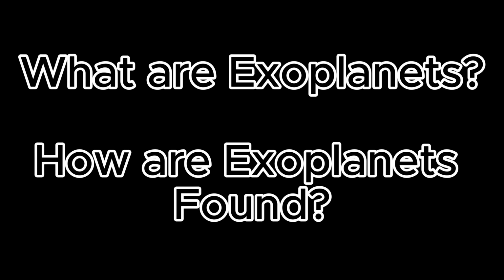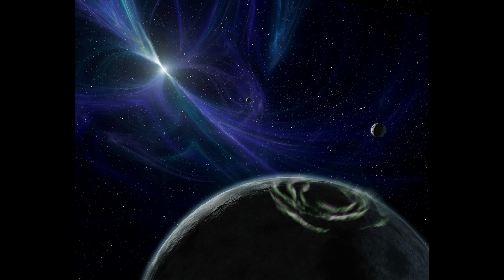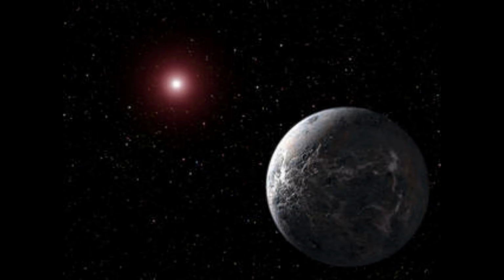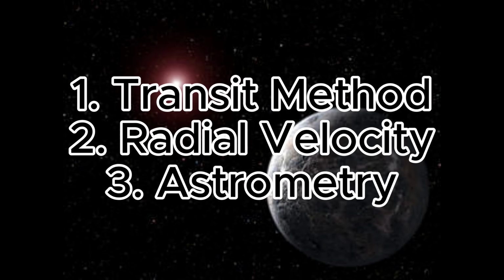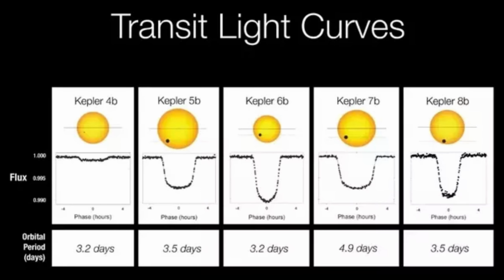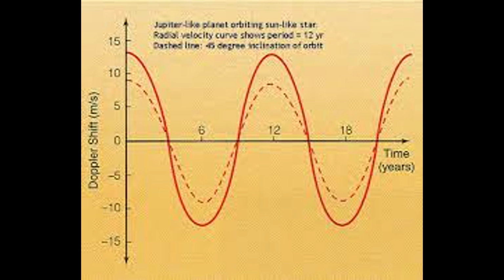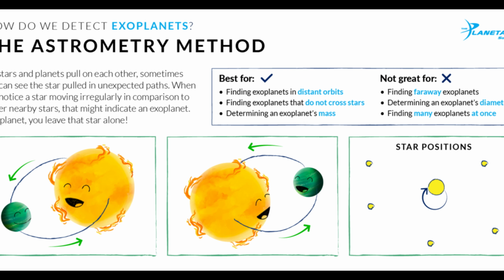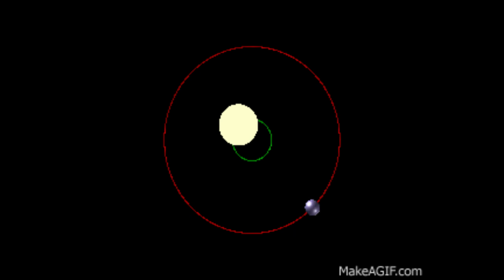Exoplanet Basics 101 | LCO Global Sky Partner Video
Here is a small basic video explaining what an exoplanet is and as well as the methods used to detect such planets via three methods :)